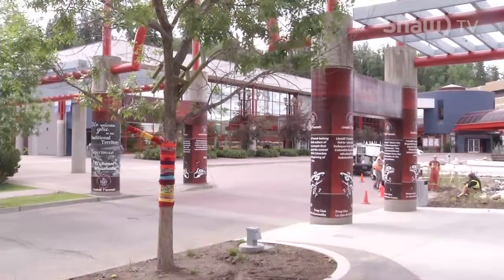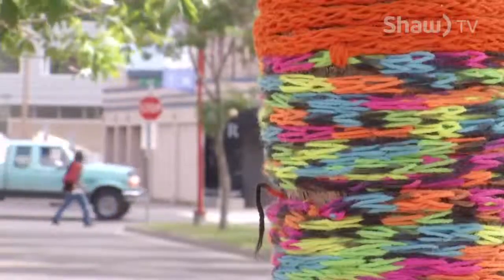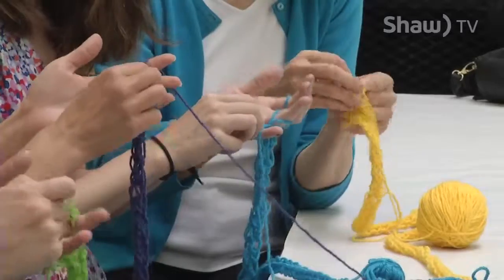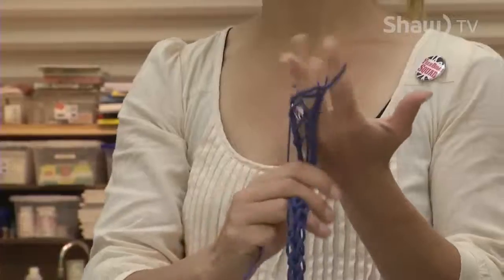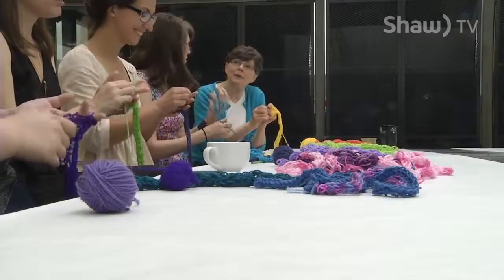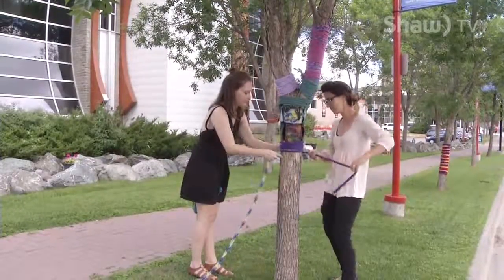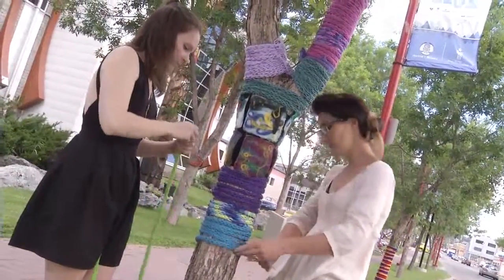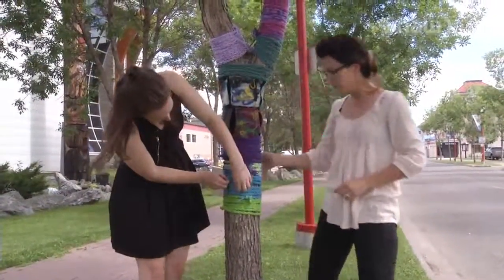Yarn Bombing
The Two Rivers Gallery has started a Yarn Bomb Squad, and they are looking for help with a very special project!